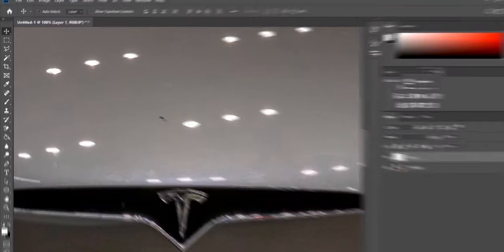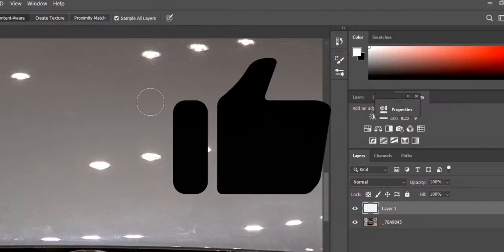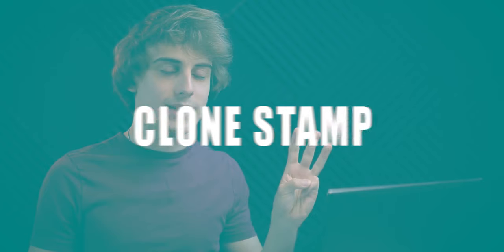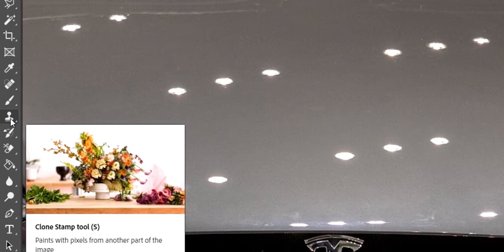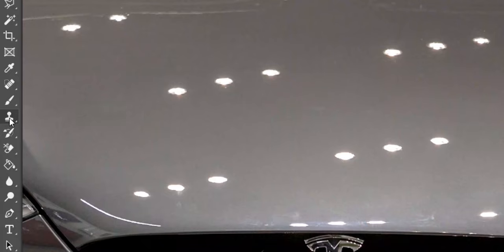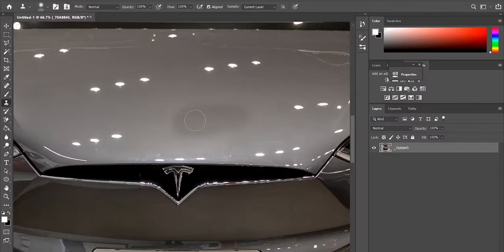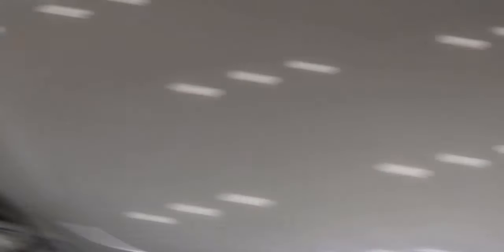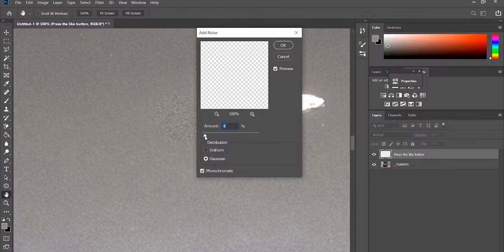REMOVE Reflections in your Car Photos (4 Ways)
In this video I go over the 4 main ways that I remove reflections both on location and inside of photoshop.

Equipment used –
Sony A6300
Zoom H4N Pro
Aputure light dome Mini
Canon 5D Mark IV
Canon 24-70 F/2.8 II
Canon 24-70 F/4L IS
Rode VideoMic Pro
Heavy duty tripod
HP ZBook Laptop